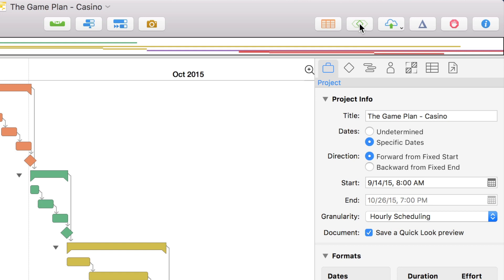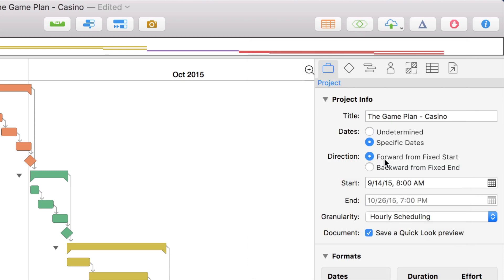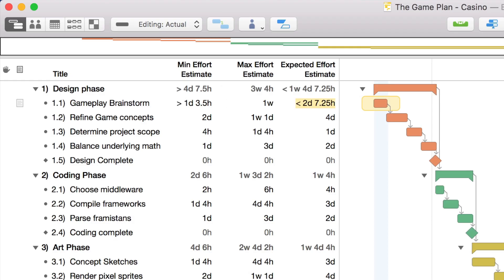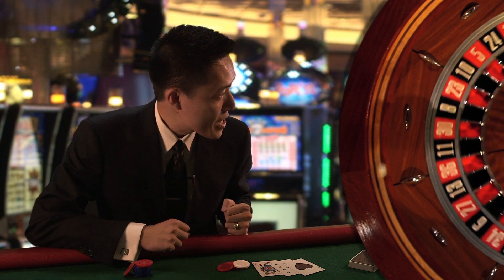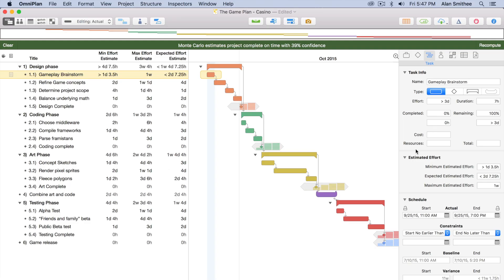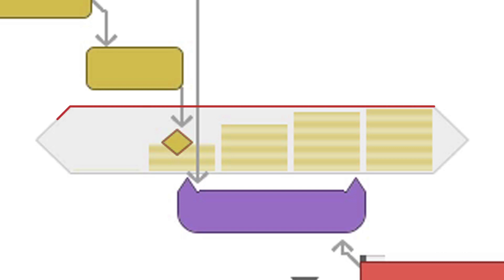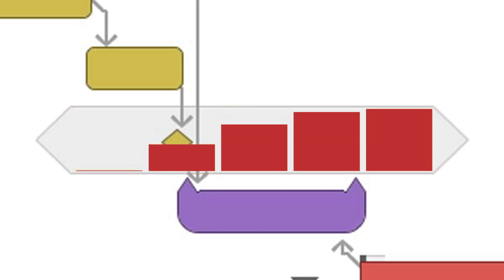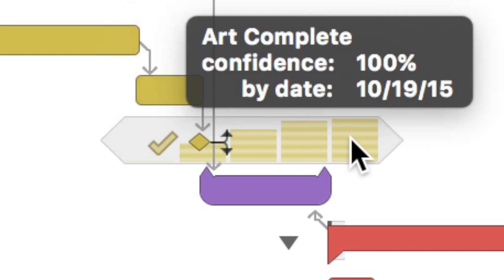Project Planning: Monte Carlo Simulation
See how Monte Carlo Simulations work, and how you can use them in OmniPlan to plan your projects better.